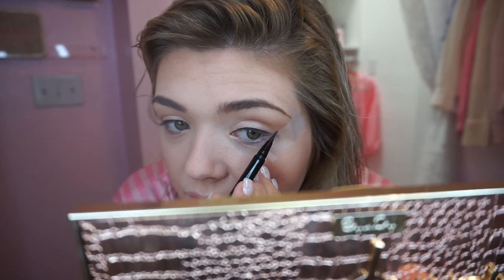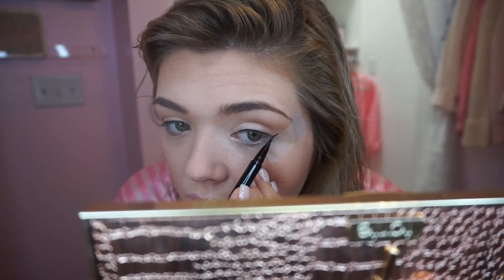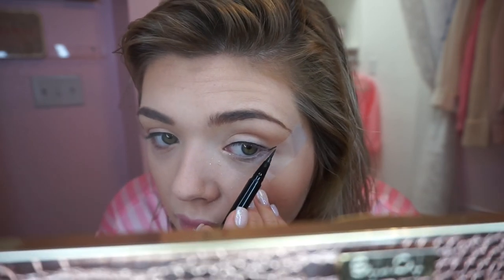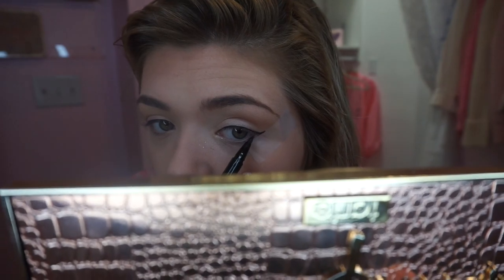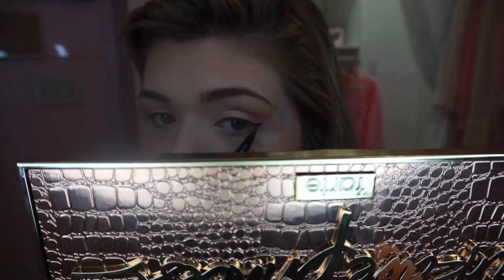Winged Liner HACKS